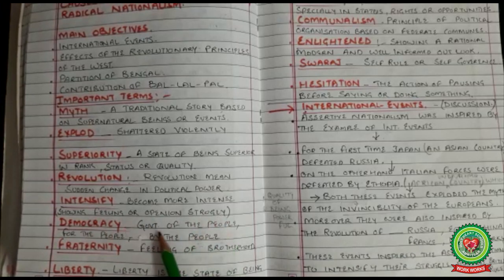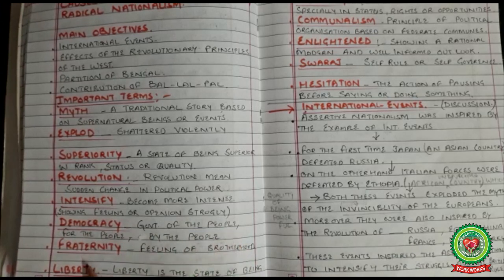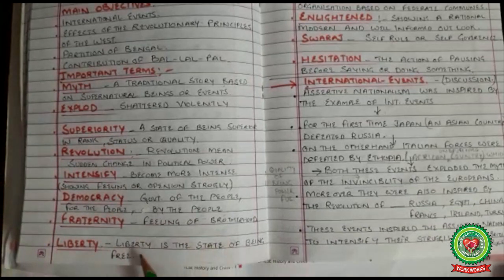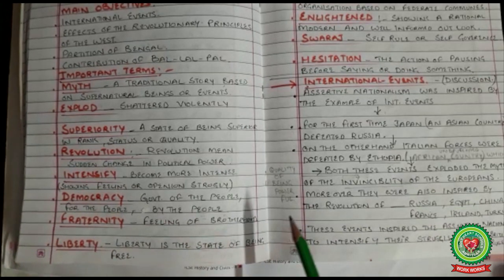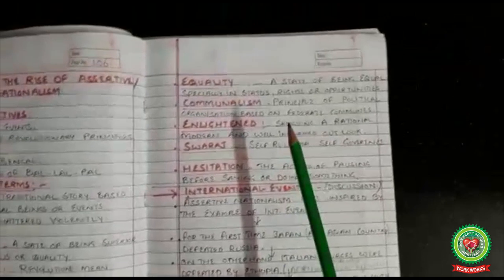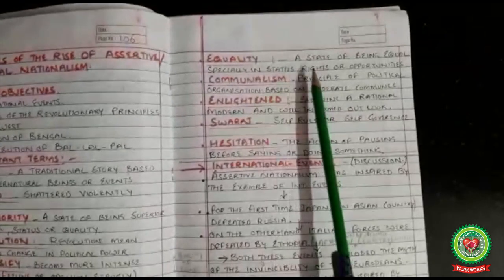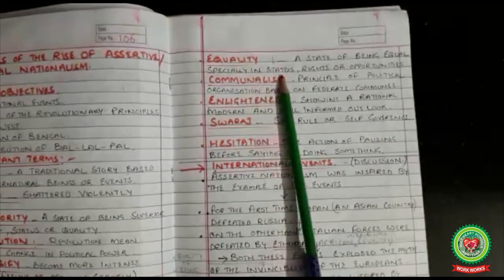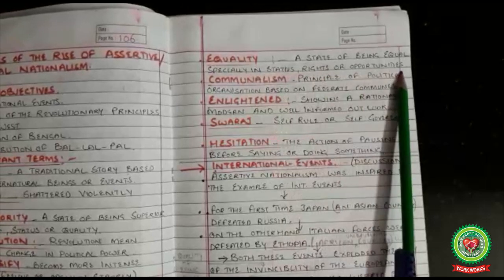Causes of the Rise of Assertive Nationalism |Class 9| History|Holy Heart Schools| 21 May 2020